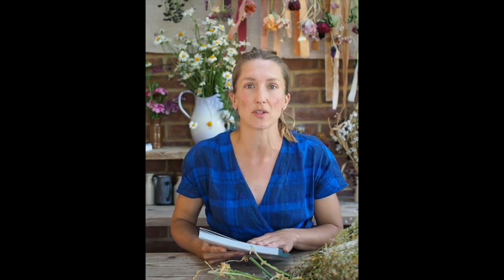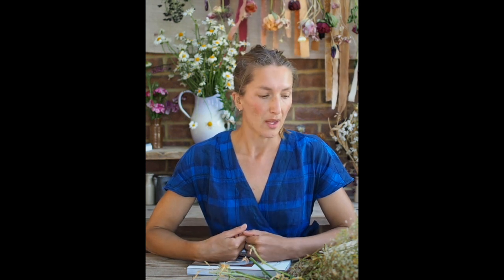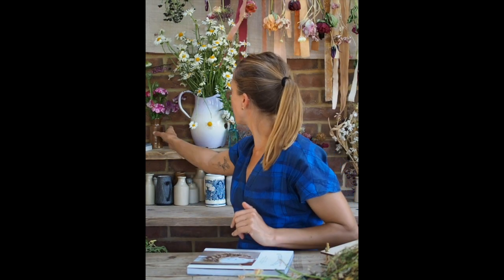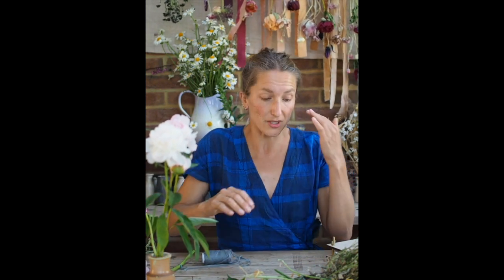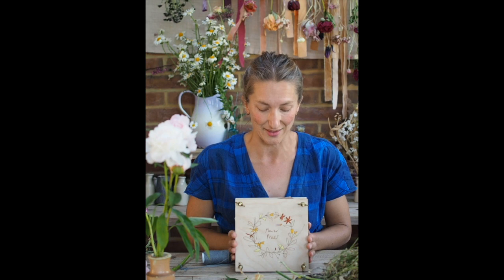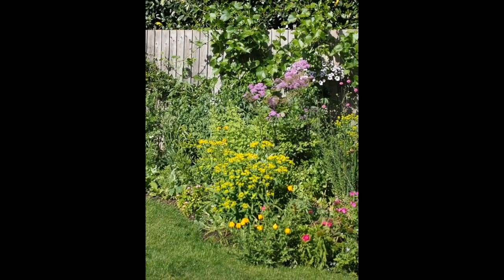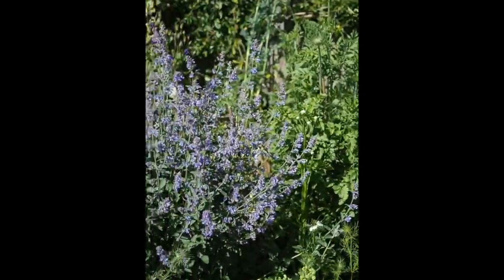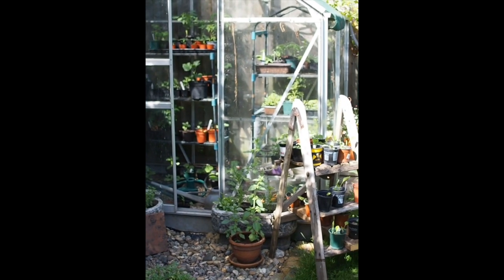Bex Partridge Everlastings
TALK: Everlastings: How to Grow, Harvest & Create with Dried Flowers
In this video Bex Partridge will discuss her new book Everlastings, and the beauty of creating displays with dried flowers.

Bex Partridge
Bex Partridge, the founder of Botanical Tales, is a nature-loving creative who works with dried flowers throughout her practice. Bex has always loved the seasons and the benefits that nature has on our wellbeing, both of which are at the heart of her creations.

Her new book, published in May 2020, Everlastings, is a celebration of the life of flowers, showcasing the ethereal beauty of dried flowers. The main section of the book features over 20 projects to try at home, all accompanied with beautiful photography.

Thank you for tuning in to Chawton House's Virtual Garden Festival. This programme, happening on 30 & 31 May is all online, and all for free. It is a celebration of gardens, nature and horticulture with a focus on the Chawton House gardens, and the women botanists in the Chawton House collection. If you have enjoyed any of our digital content and, if you are able, please consider donating to the Chawton House Emergency Appeal. Your donations will ensure we can keep producing content inspired by the Chawton House collections